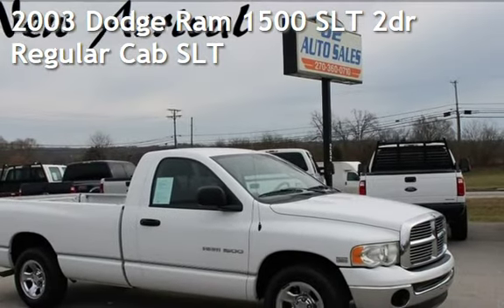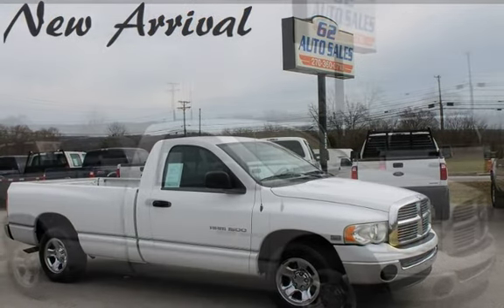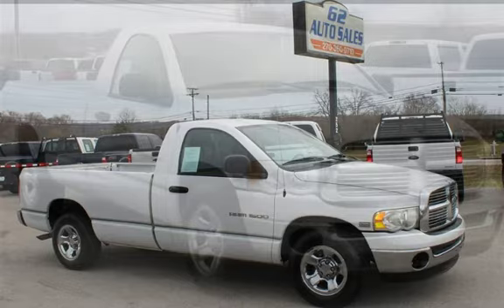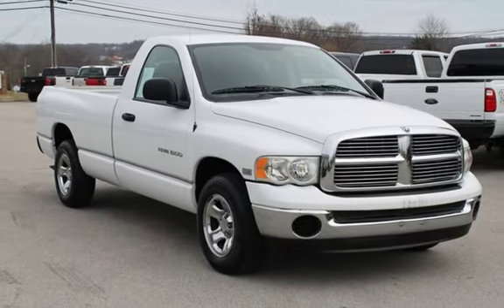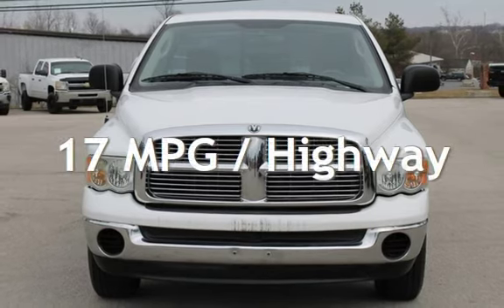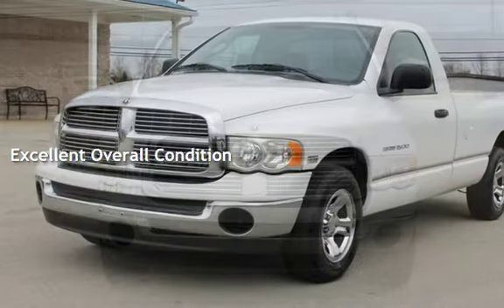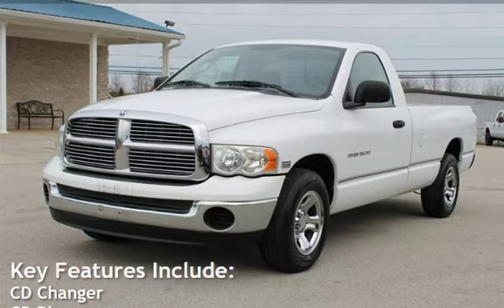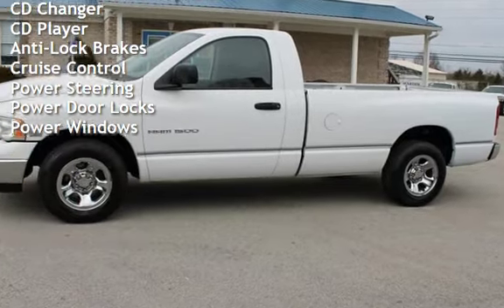2003 Dodge Ram 1500 SLT 2dr Regular Cab for sale in Elizabethtown, KY